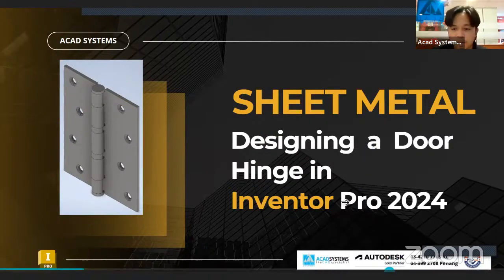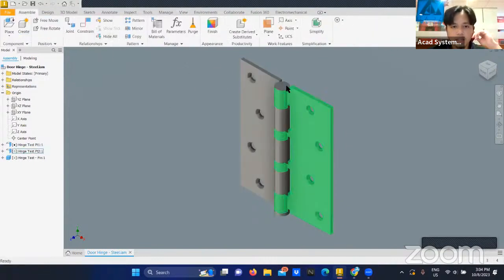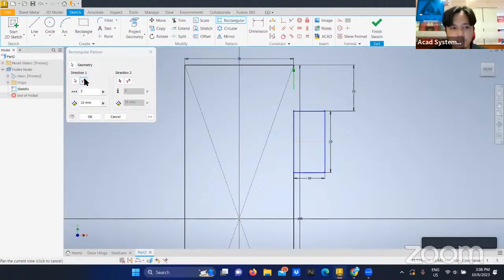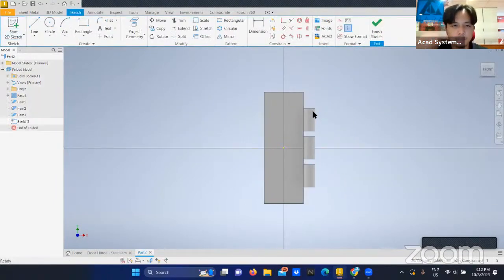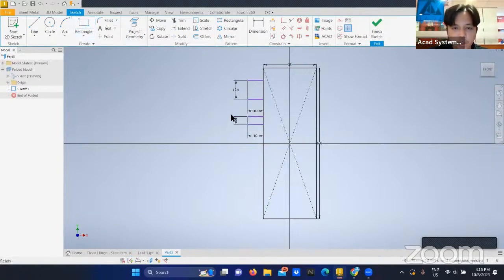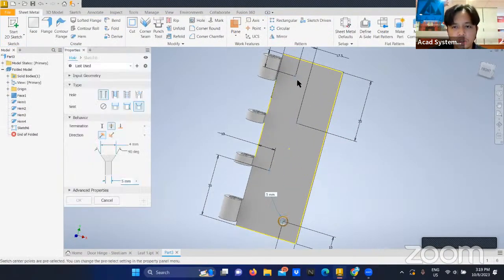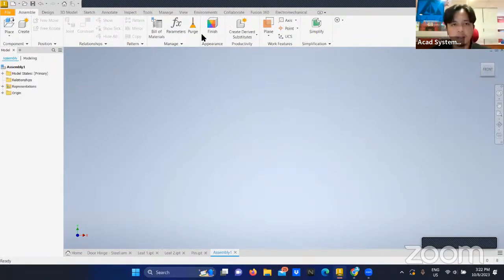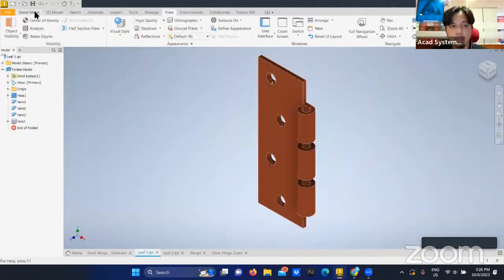Sheet Metal: Designing a Door Hinge in Autodesk Inventor Pro 2024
Who Should Attend: Designers who wish to learn and implement Sheet metal features into the designs of their components or models. (e.g., Manufacturer, Mechanical Engineer, Product Designer, Architecture, or related).

Whether you are an experienced CAD expert or a beginner enthusiast, this lesson will give you the fundamental knowledge you need to improve your sheet metal design skills. Unleash the capabilities of Inventor Pro 2024 to execute your door hinge designs confidently and skillfully. Prepare to revolutionize your designs and how you approach sheet metal projects. Enroll right away, and let’s get to work creating creative door hinges!

This session of AcadSystems’ Free Online Lesson (FOL) covers the Inventor Pro 2024 Sheet Metal Feature. We will guide you step-by-step through the process of creating a robust and functional door hinge design using powerful tools available in the software.

This free online lesson will guide you to explore Autodesk Inventor Professional 2024 Sheet Metal.